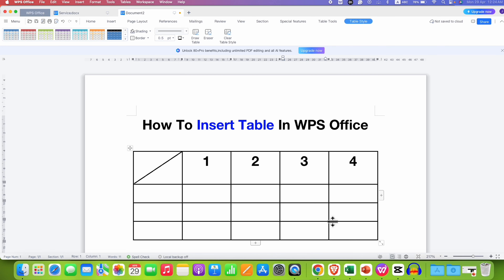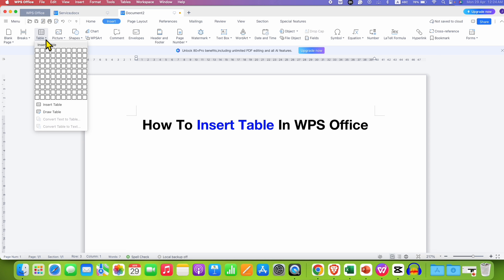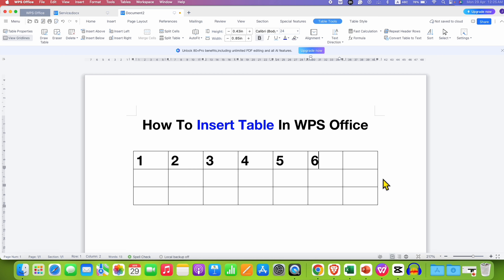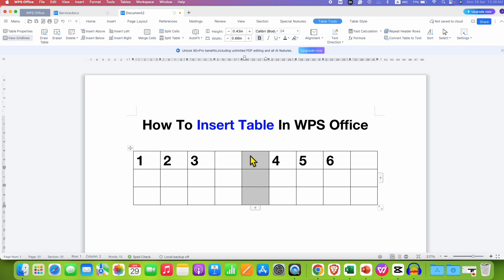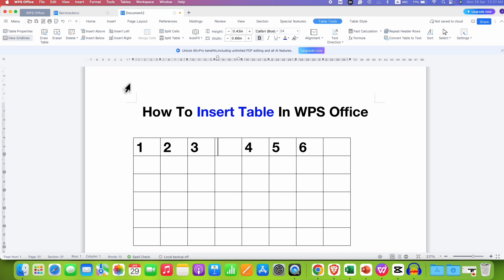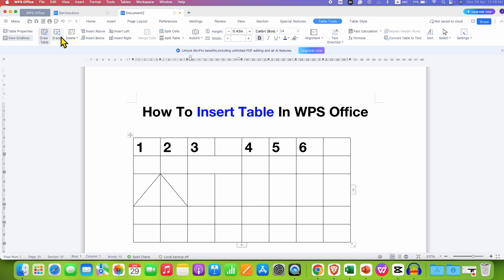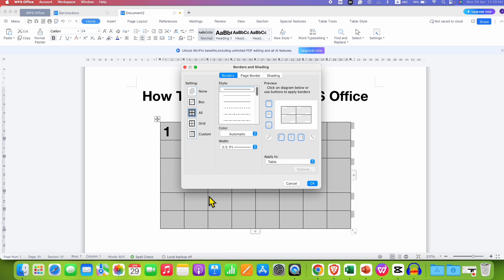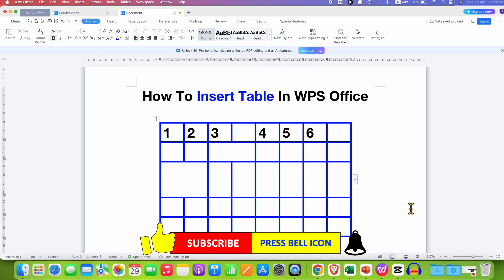How To Insert Table In WPS Office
How To Insert Table In WPS Office writer is shown in the video. Also how to add row and columns and customize  the table border color thickness etc. is shown in the video